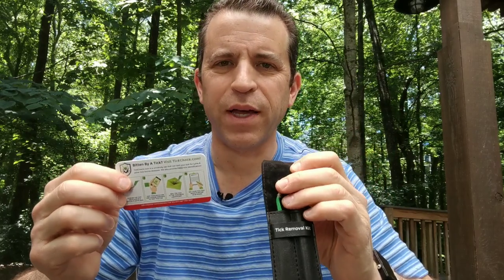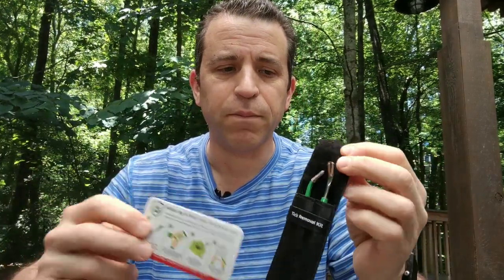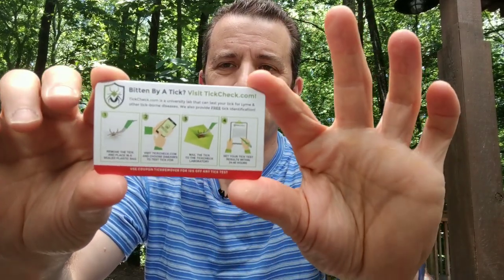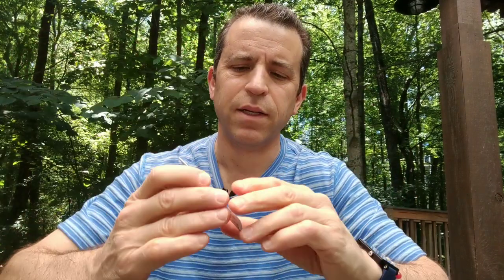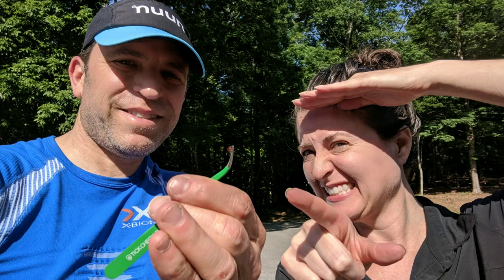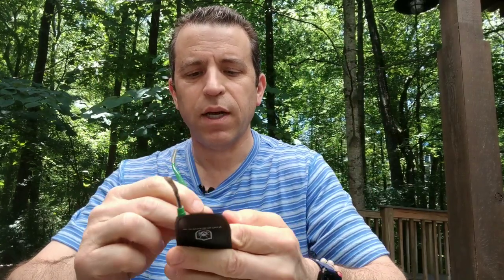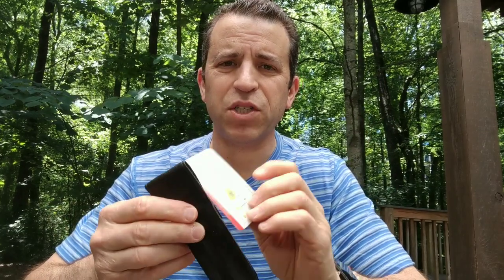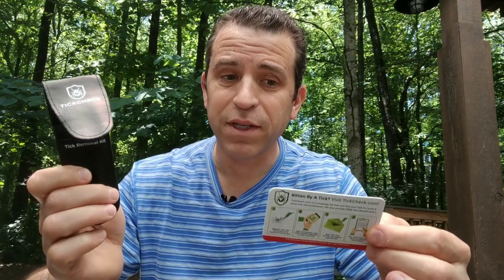Tickcheck Tick Removal Kit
Tick Kit

Features & details

✔️ BEST TICK REMOVERS FOR PEOPLE OR PETS - Kit includes stainless steel tick remover for safely removing larger embedded ticks, and a specially shaped super-fine-tip tweezer for removing nymphs and small deer ticks, in a leatherette pouch

✔️ UNIVERSITY TESTED - The tools in this tick removal kit have been field-tested and designed for easily and safely removing embedded adult and nymph ticks from humans, dogs, cats, or other pets

✔️ FREE TICK IDENTIFICATION CARD to easily identify the most common species of ticks in the United States

✔️ SUPPORT LYME DISEASE RESEARCH - A portion of the proceeds of this tick remover kit helps fund university research on ticks and Lyme disease

✔️ PERFECT FOR OUTDOORS ENTHUSIASTS - Keep your tick remover kit in your first aid kit, glove compartment, or backpack to easily remove ticks wherever you go